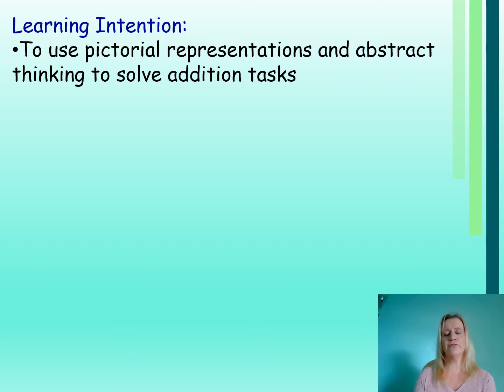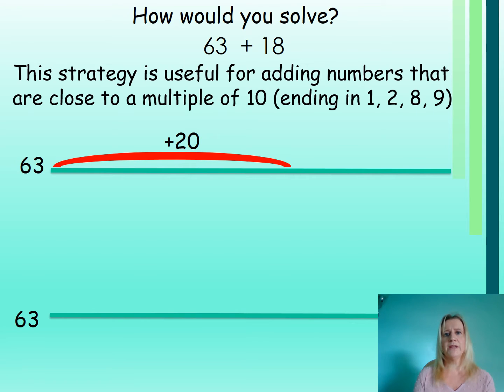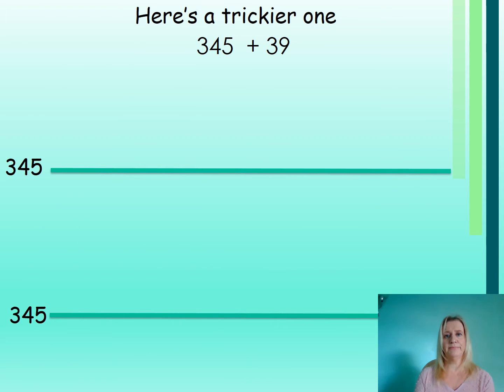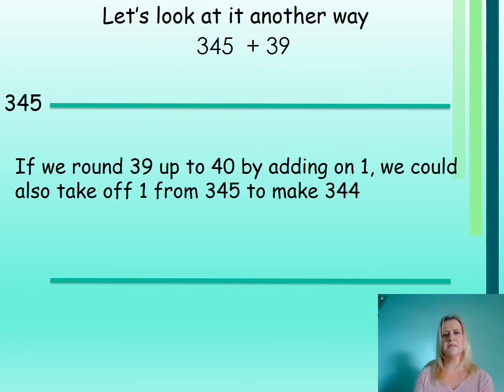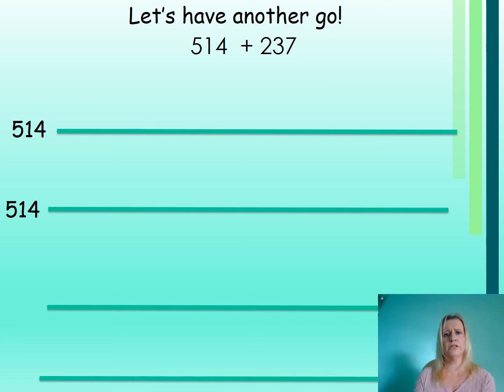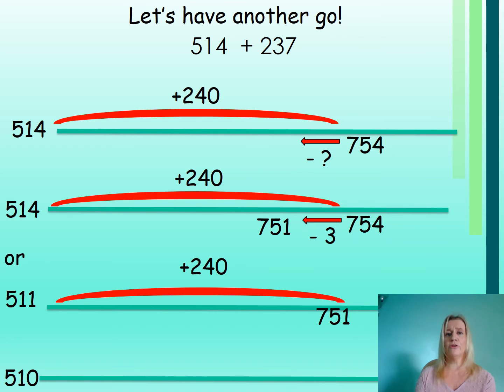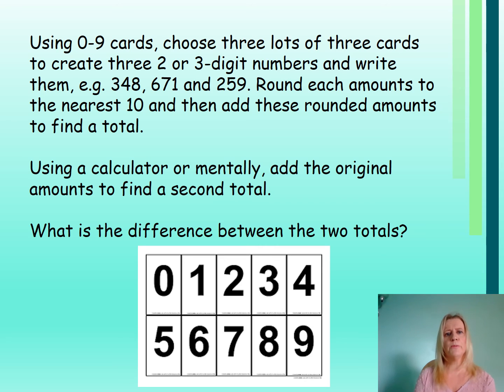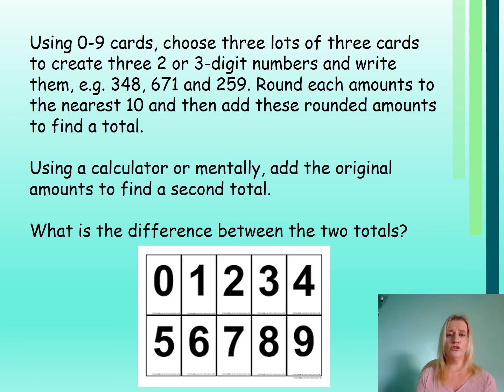4 Addition Strategies compensating video